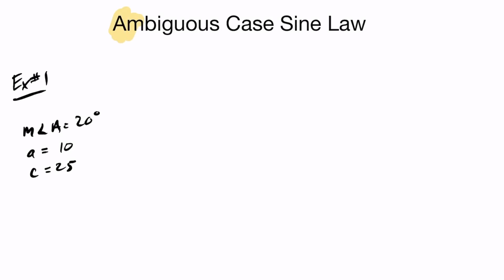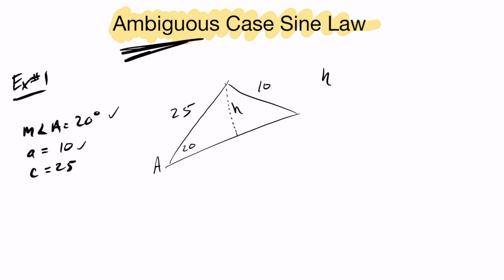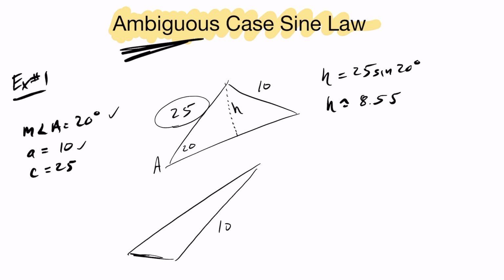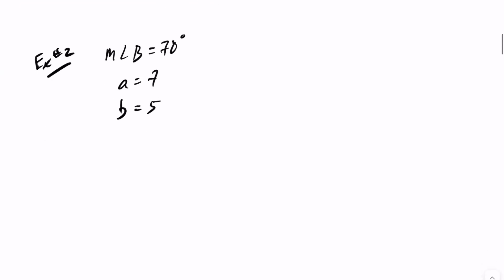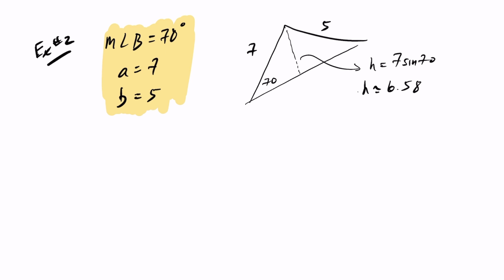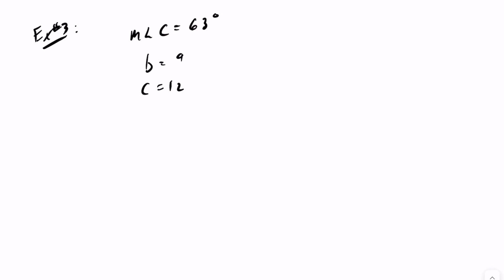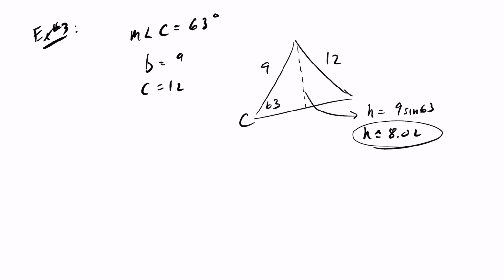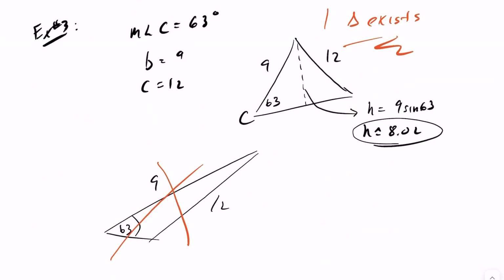Ambiguous Case for Sine Law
In this lesson we demonstrate the ambiguous case for the sine law.